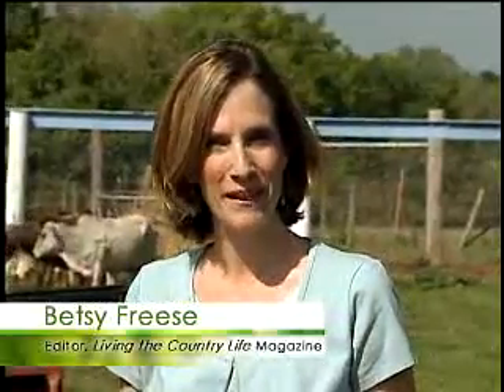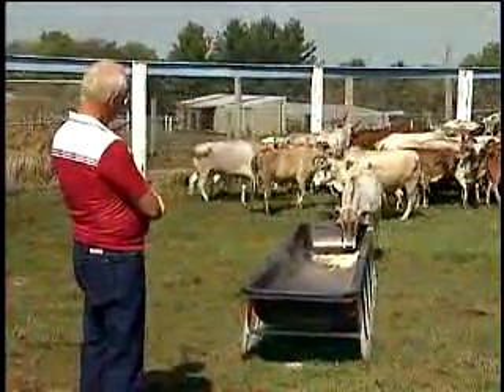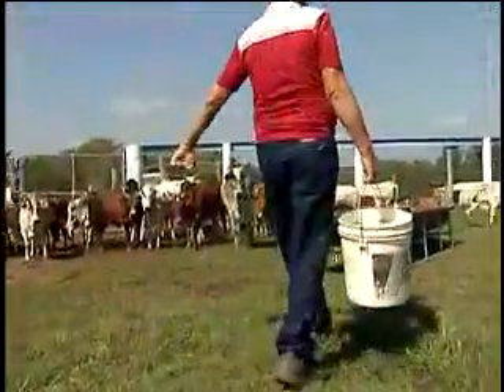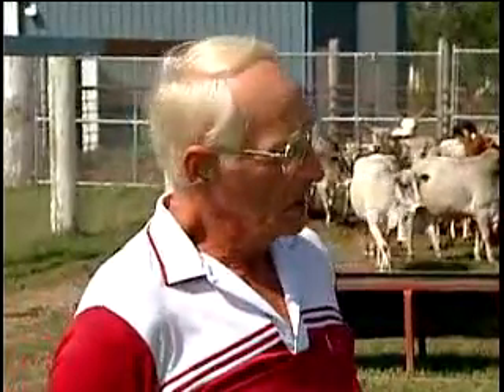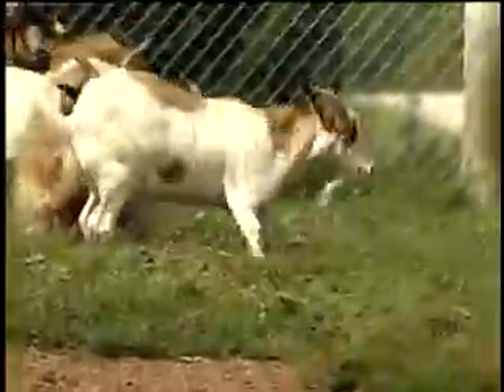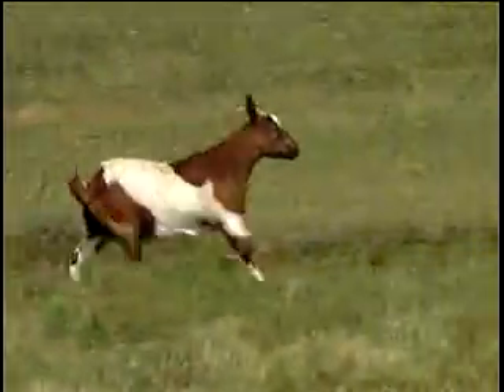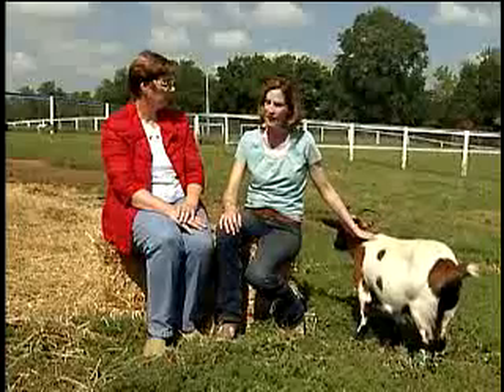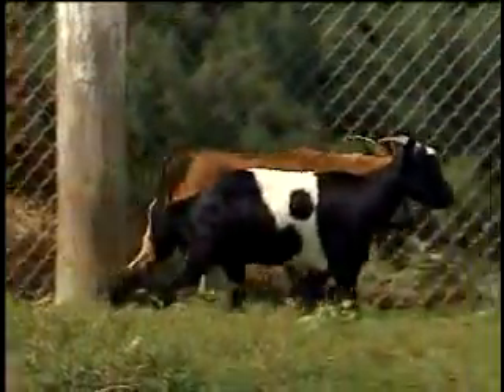Exotic Animals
The Living the Country Life brand includes our Living the Country Life magazine, Web site, and broadcast programs on RFD-TV and on our extensive radio network.

The Living the Country Life television program is designed to inform, entertain and educate rural lifestyle homeowners about their way of life. Again, the TV program is presented on RFD-TV, which reaches more than 40 million households nationwide. Topics include country life entertaining, machinery and equipment maintenance, gardening tips, landscaping advice, pets and livestock tips, acreage improvements and more.

RFD-TV can be found on DISH Network channel 231, Direct TV channel 345, Mediacom cable, NCTC cable and other small town cable systems.

Enjoy these segments from our show and visit our Web site for more useful tips!